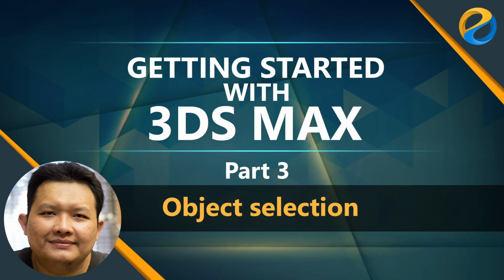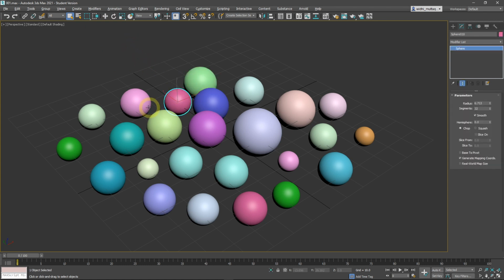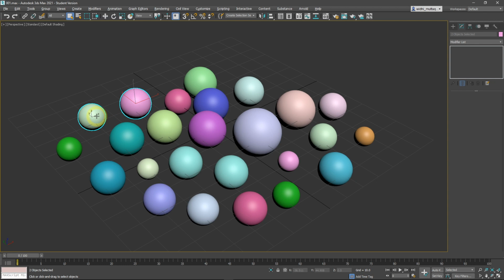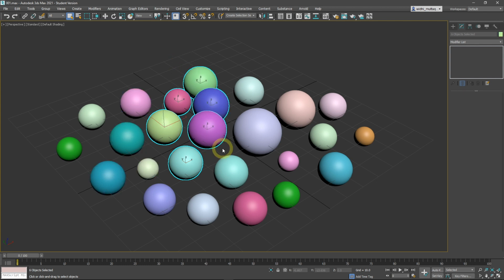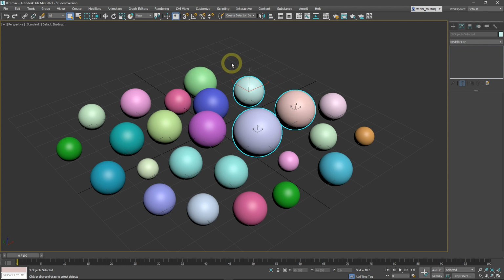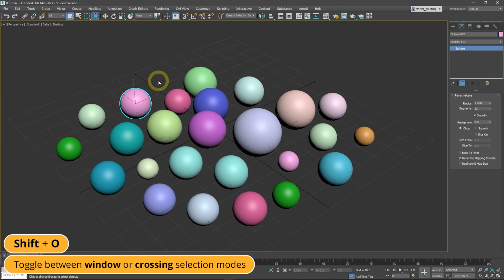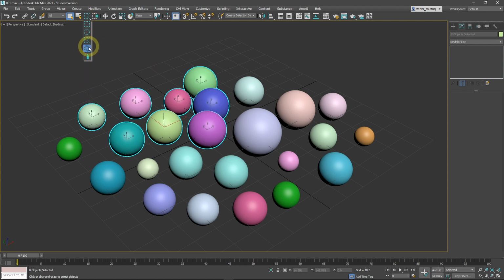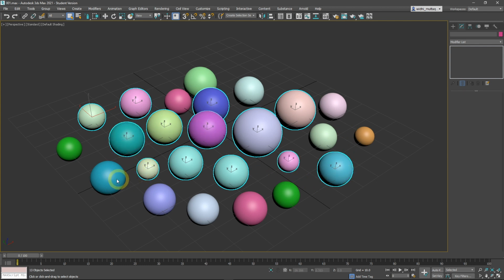Getting started with 3ds Max 2021 - Part 3 - Object selection